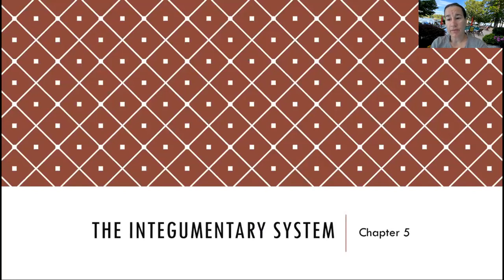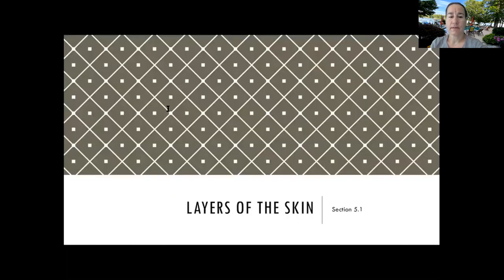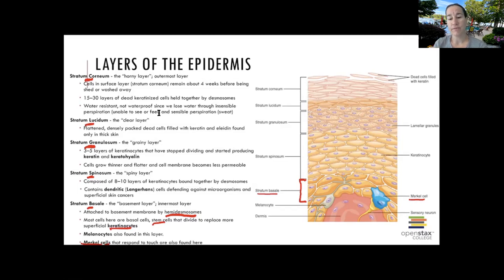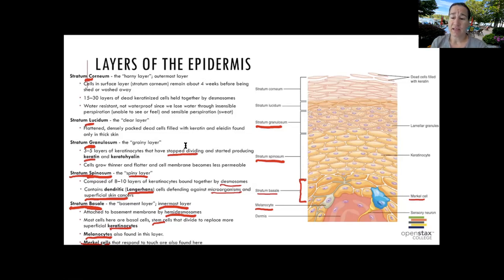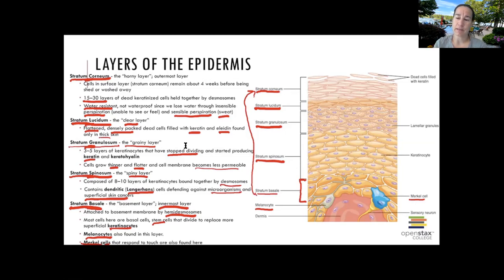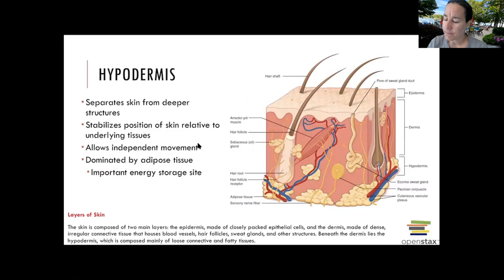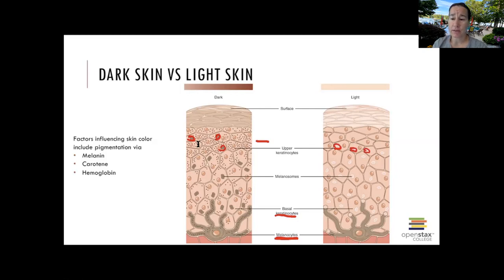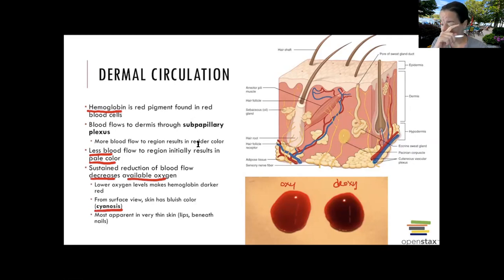BIOL 2121 Ch. 5.1 - Layers of the Skin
BIOL 2121 Ch. 5.1 - Layers of the Skin. Anatomy & Physiology. OpenStax